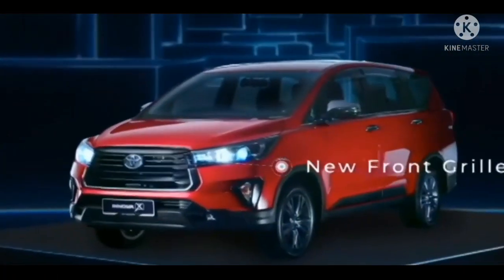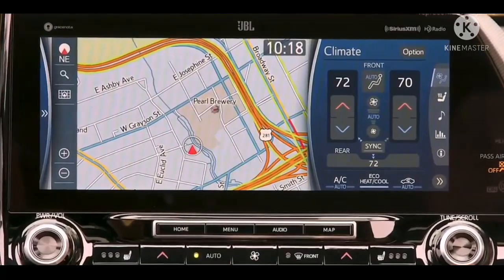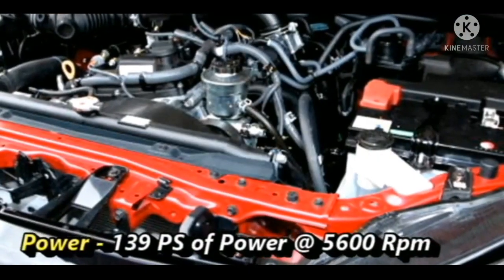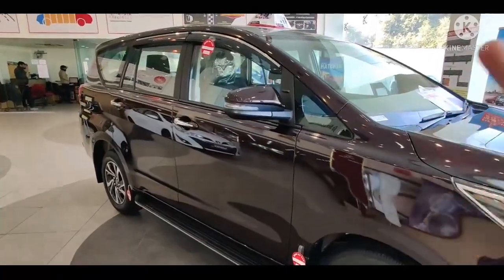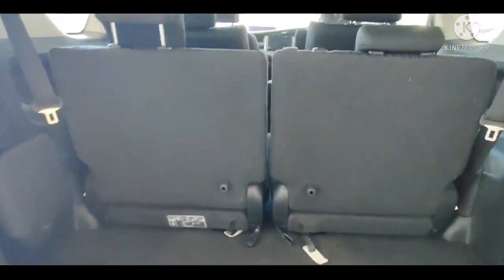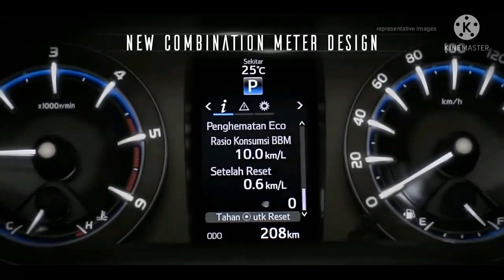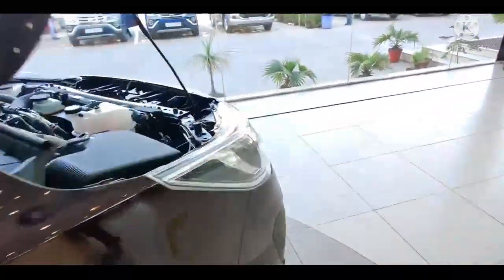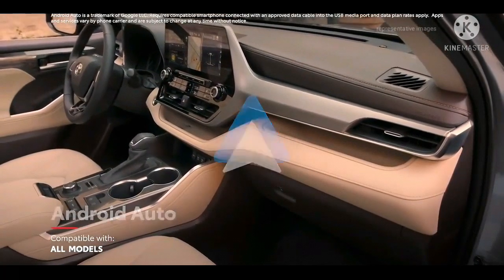Toyota Innova Crysta bensin 2,0 liter dan diesel 2,4 liter turbo